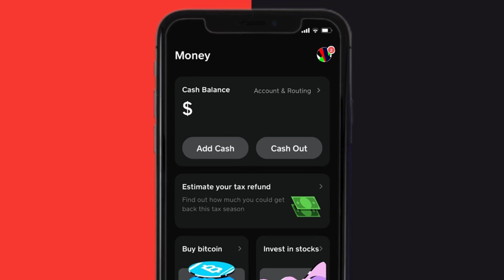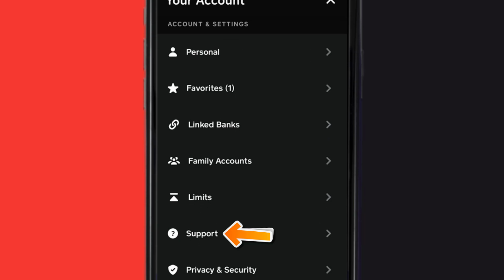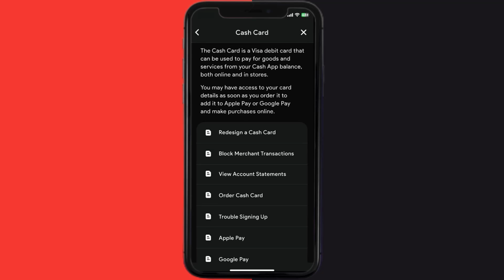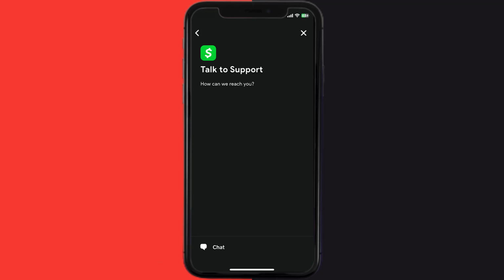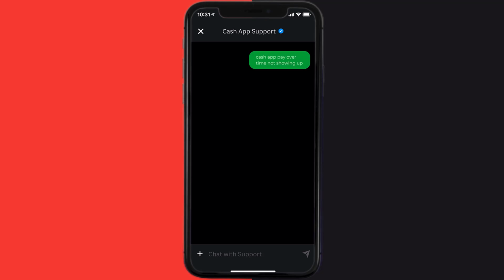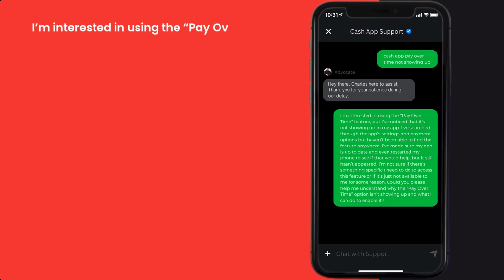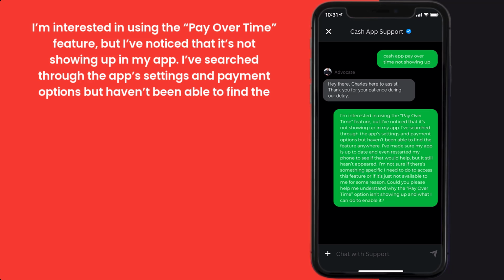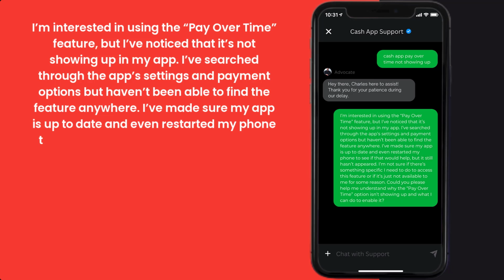Cash App Pay Over Time Not Showing Up: How to Fix Cash App Pay Over Time Not Showing Up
In this video, I'll show you How to Fix Cash App Pay Over Time Not Showing Up. This is the easiest and fastest way to Fix Cash App Pay Over Time Not Showing Up. Make sure you watch until the end of this video to find out How to Fix Cash App Pay Over Time Not Showing Up on Android and iPhone. These methods work on Android as well as iOS 11, iOS 12, iOS 13, iOS 15 and iOS 16. Hope you enjoy!

Video Parts:
00:00 Intro: How to Fix Cash App Pay Over Time Not Showing Up
00:08 SOLUTION 1
00:27 SOLUTION 2
00:57 SOLUTION 3
01:55 Outro: Ending

Topics Covered:
Bytes Media
how to
Cash App Pay Over Time Not Showing Up
How to Fix Cash App Pay Over Time Not Showing Up